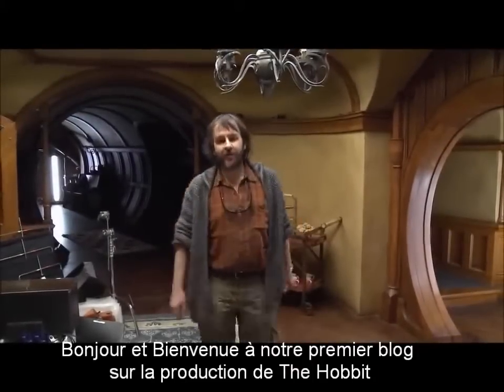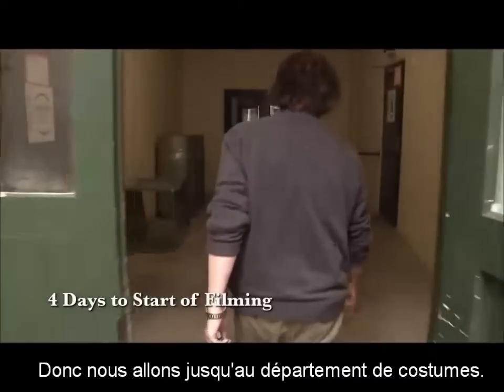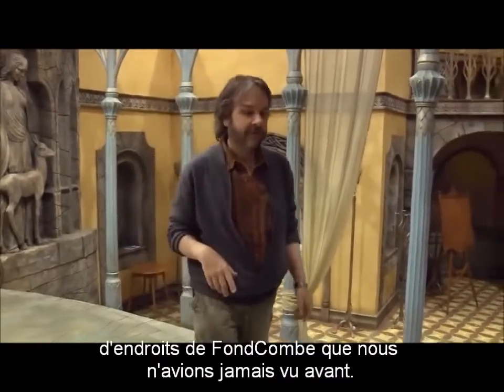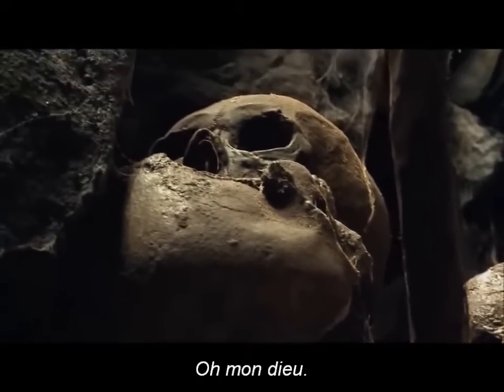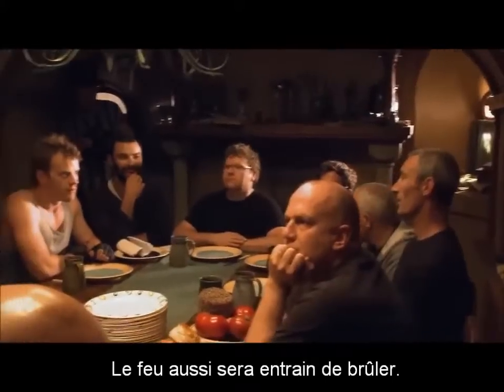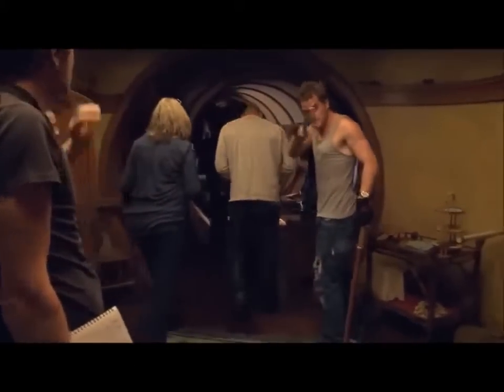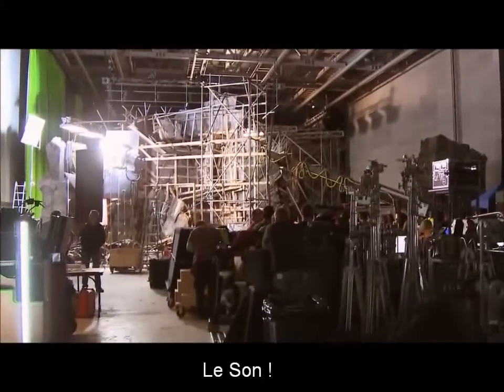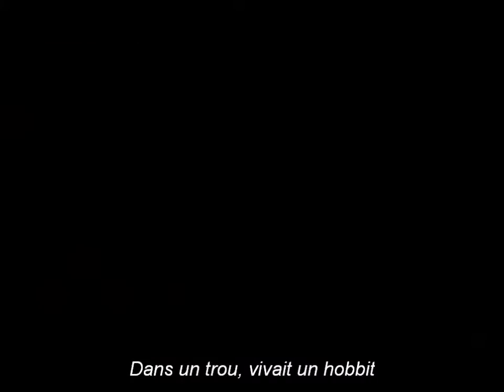Bilbo Le Hobbit, Un Voyage Inattendu 1ère Vidéo Production VOSTFR